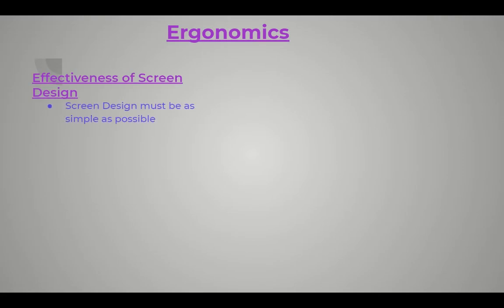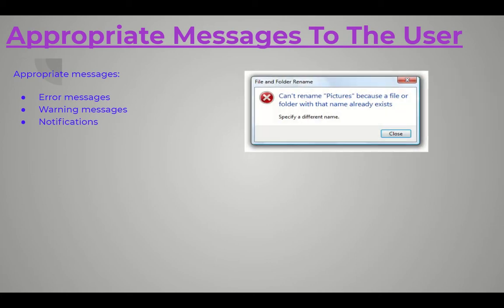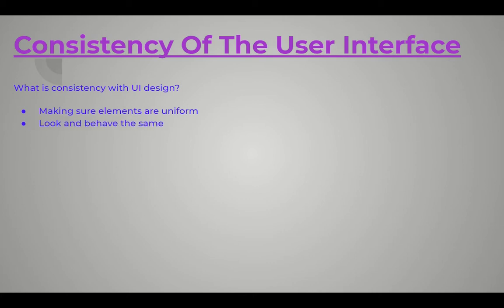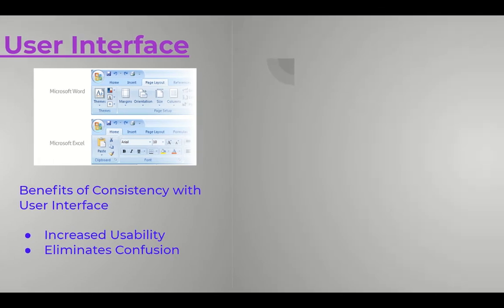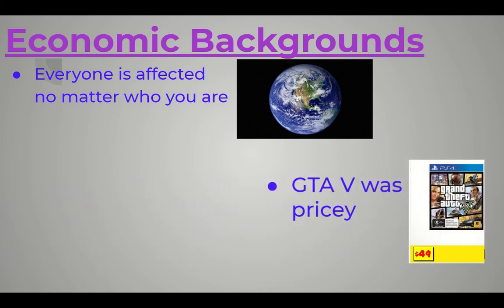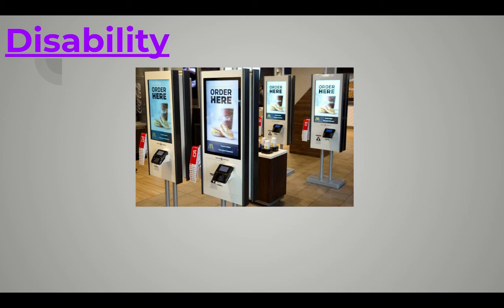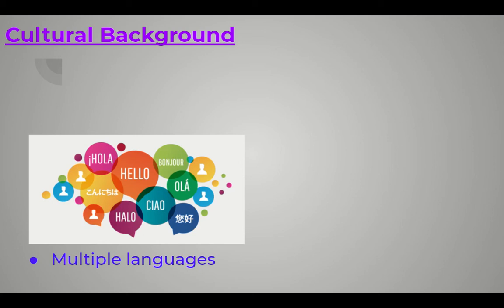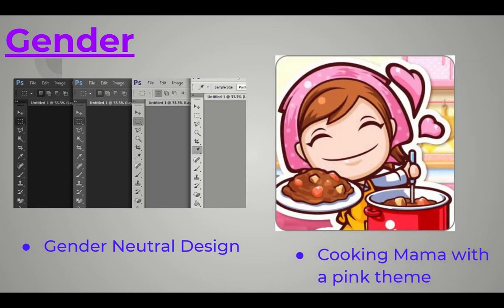8.1.1 Inclusivity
Software Design and Development Year 11. Inclusivity as social / ethical issues